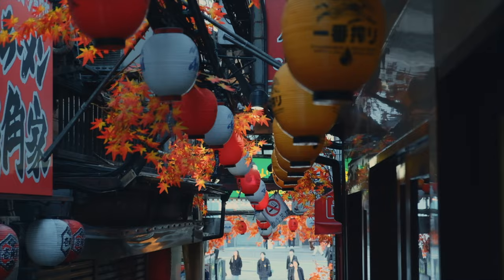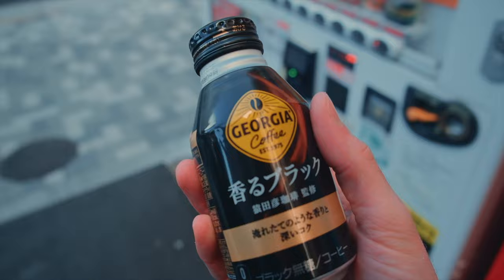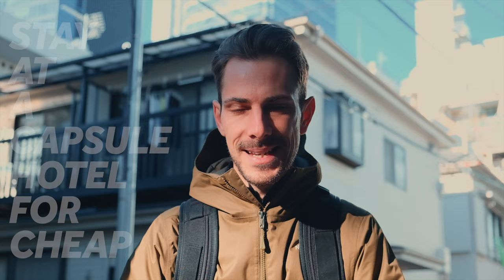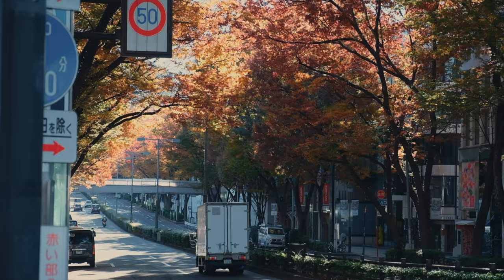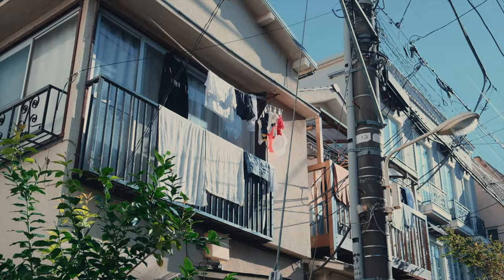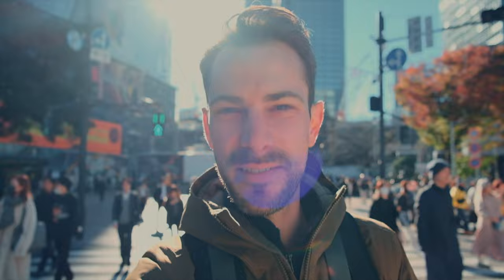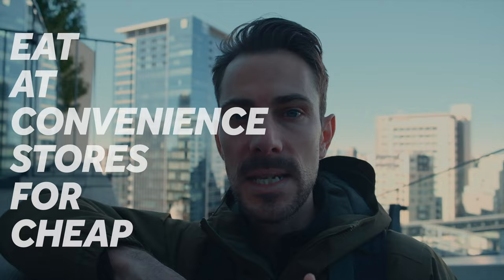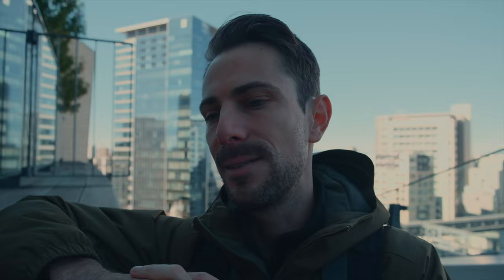How To TRAVEL JAPAN On A BUDGET | Is Japan CHEAP?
As I experience traveling to Japan solo and on a budget, I share with you some tips on how to visit the most beautiful country in the world and not break the bank!

THE GEAR IN MY CAMERA BAG ↓↓↓
WANDRD PRVKE
PEAK DESIGN 3L SLING
FUJIFILM XT-4
FUJIFILM XT-3
LENS 18-55MM F2.8
LENS 16-80MM F4
DJI MAVIC MINI DRONE
GO PRO HERO 7 WHITE
RODE VIDEOMIC PRO
PEAK DESIGN CAPTURE CLIP
PEAK DESIGN SLIDE STRAP LIGHT
MACBOOK PRO M1 PRO
MANFROTTO MTPIXI TRIPOD
POWER ADAPTER
SAMSUNG T7 SSD 1TB